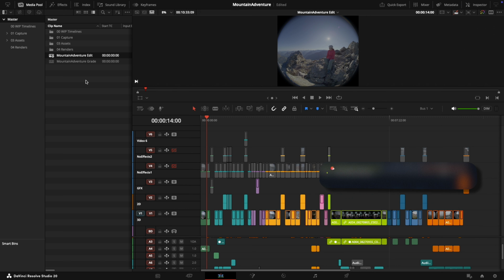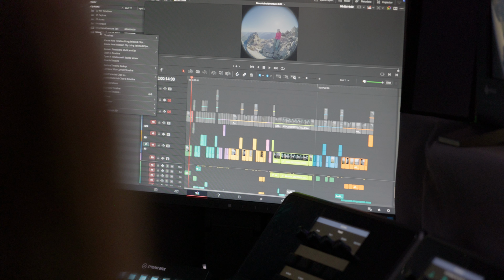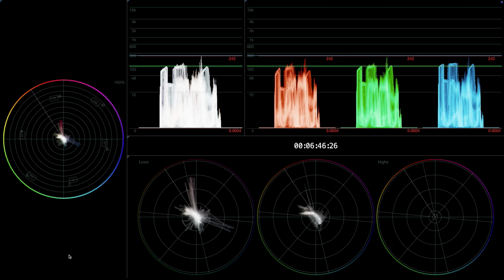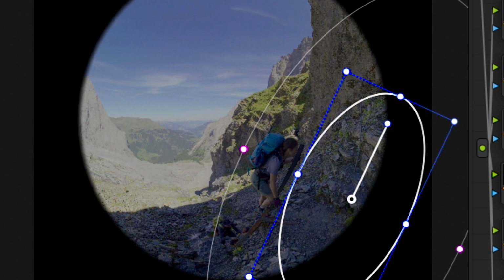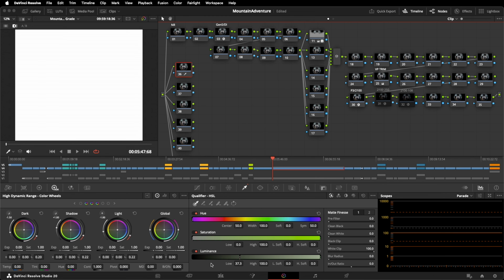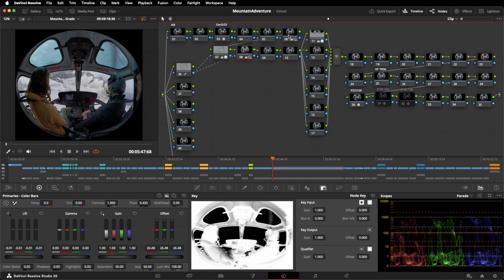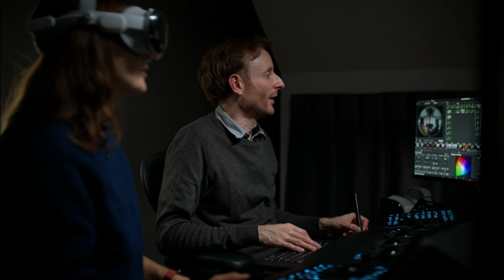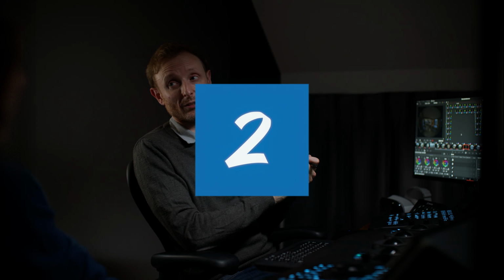We learned from a PROFESSIONAL Colorist! Apple Immersive Video Masterclass with James Willett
🔥💻 Learn how to use Resolve in your own time - $164 OFF!

We've made our own Apple Immersive Video. We took it to James Willett, a professional colorist, to learn about this approach and watch him color grade!

0:00 Intro
0:20 Timeline Prep
2:30 Color Management
4:41 Scopes
5:06 Example 1
8:16 Audiio
9:17 Example 2
13:05 VP Trim
13:57 Thoughts
15:06 Outro